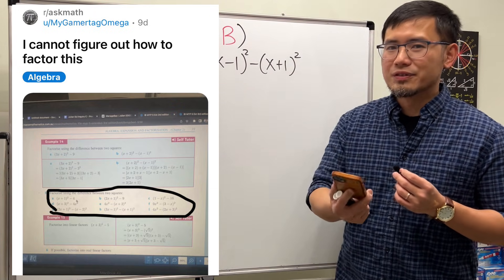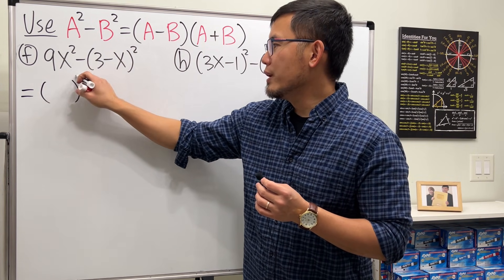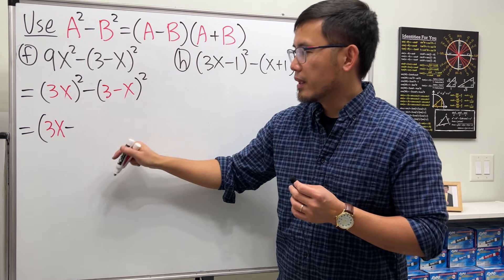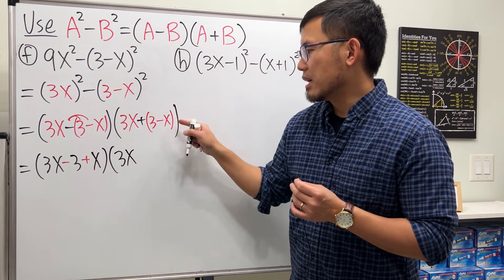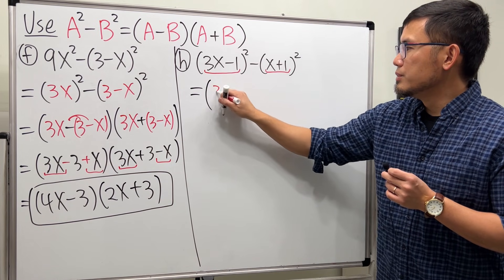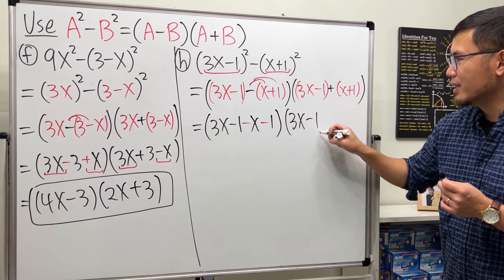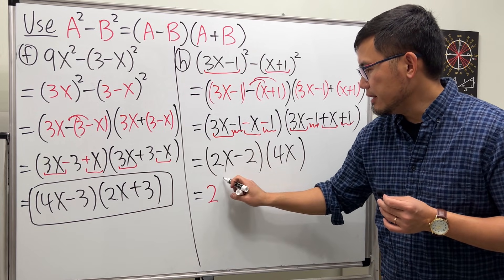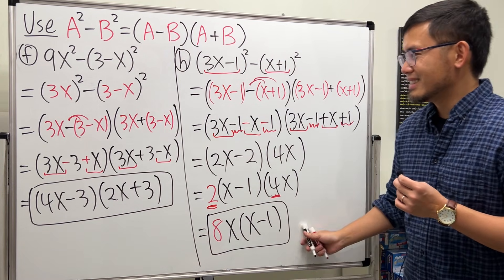Factoring the difference of two squares, Reddit r/askmath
Factoring by using the difference of two squares. Here’s the original post on Reddit r/askmath